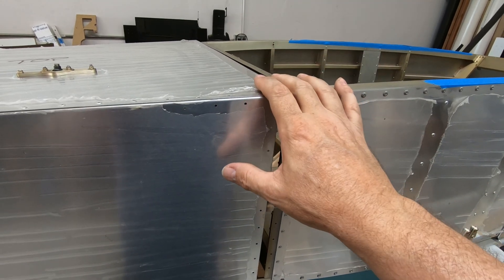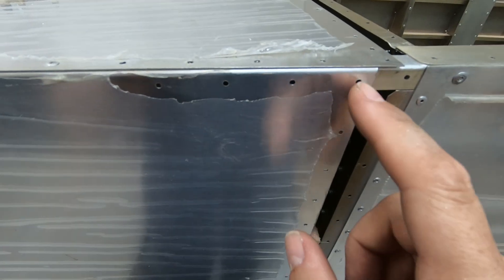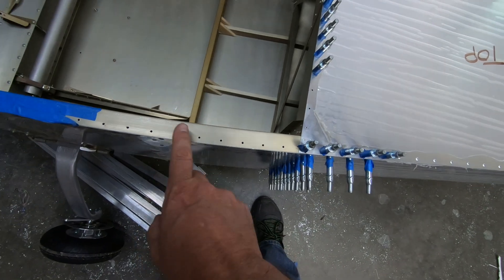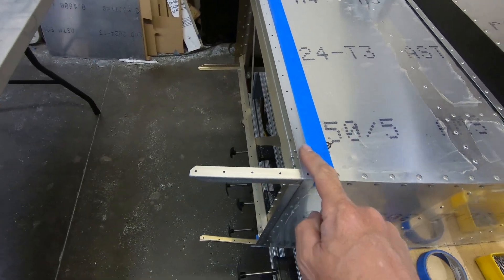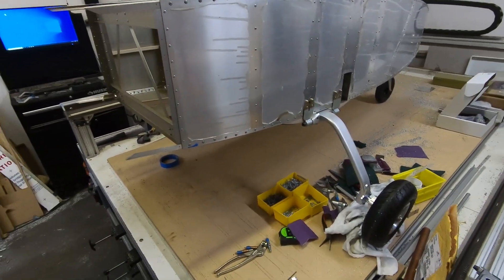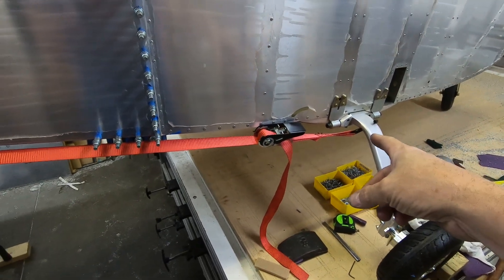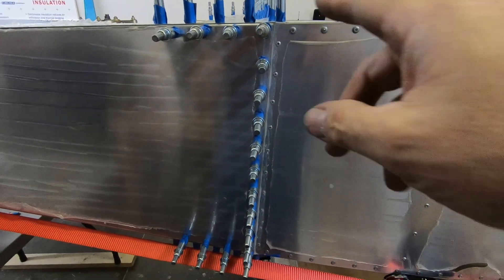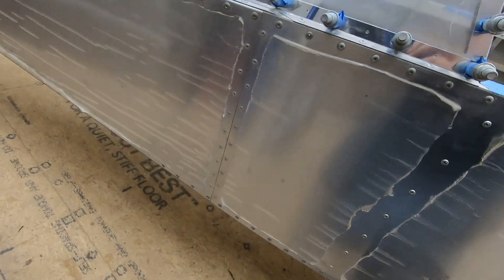28 - CriCri Airplane Build - Connect Forward and Rear Fuselage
Connecting the Forward and Rear Fuselage Together.